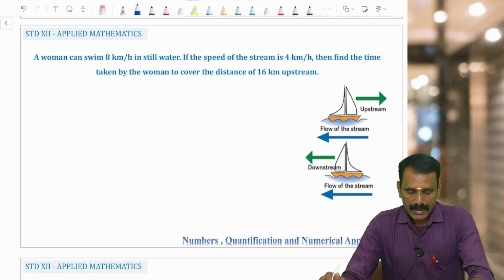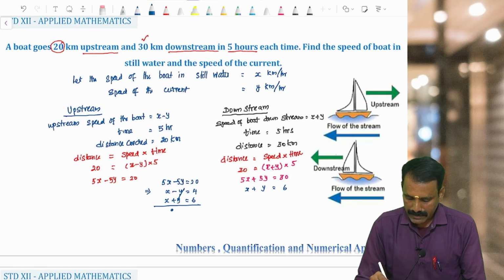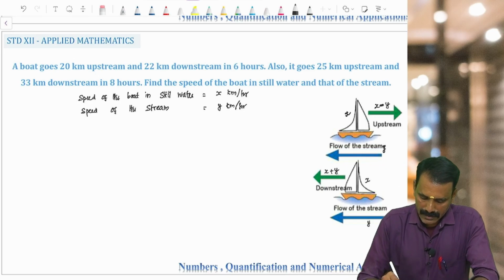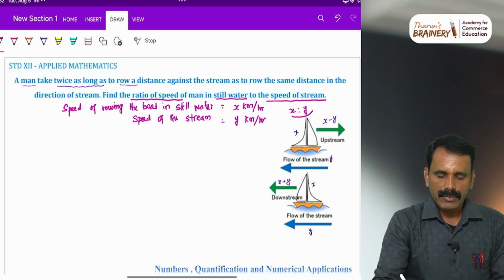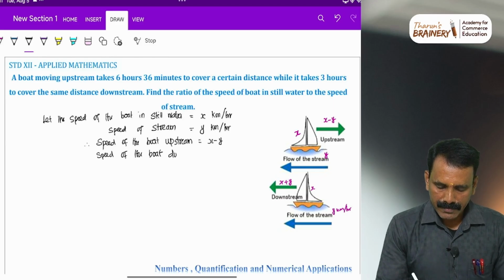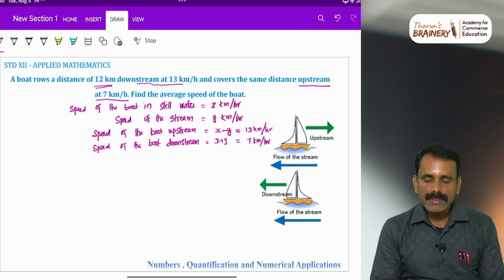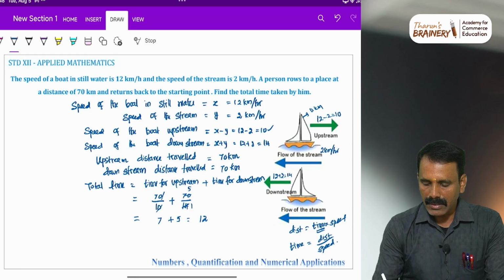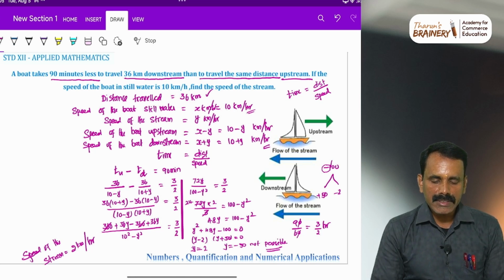Boats and Streams | Applied Mathematics Class 12 Explained